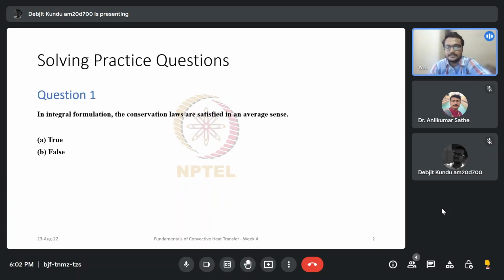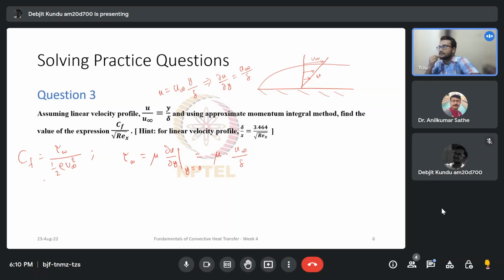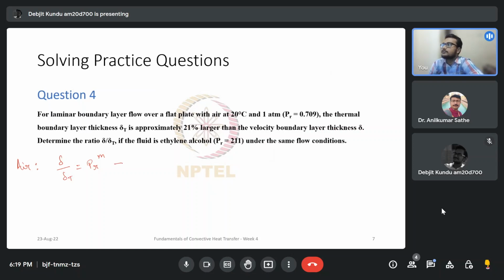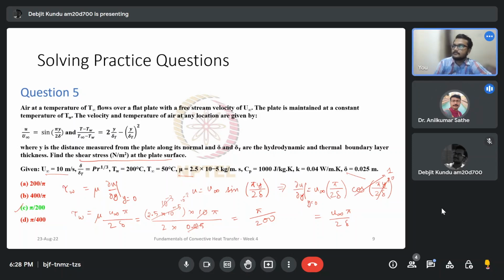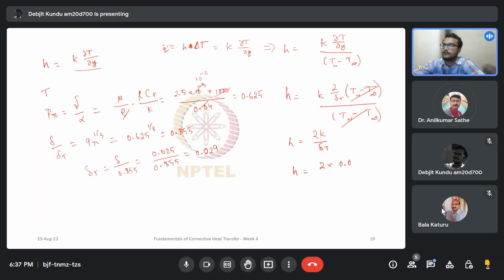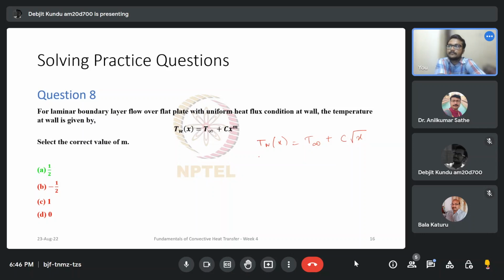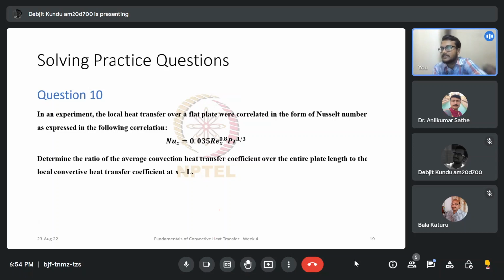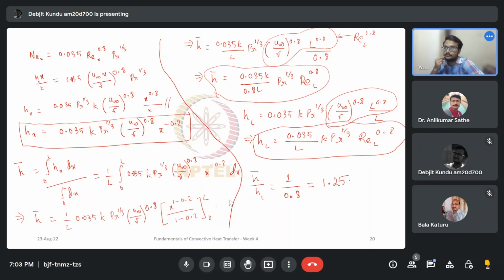NPTEL LIVE SESSIONS - Fundamentals of Convective Heat Transfer - Week 4